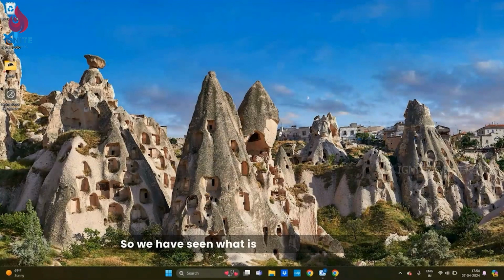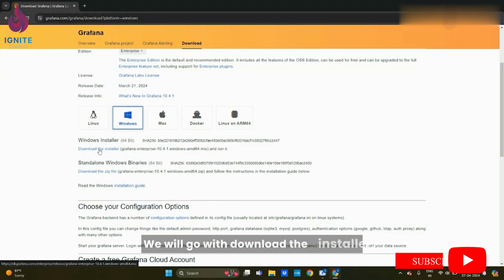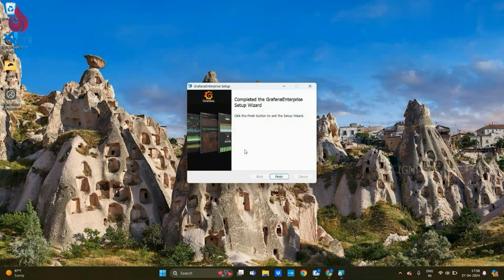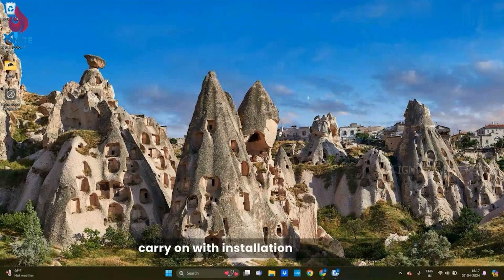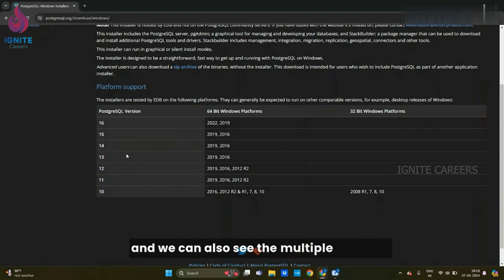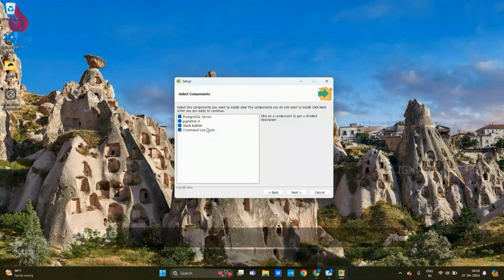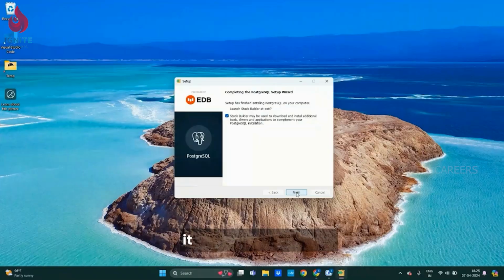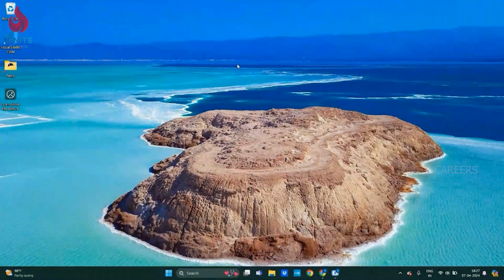Grafana & PostgreSQL Made Easy: Quick Installation Guide!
Discover the power of data visualization with our quick and easy tutorial on installing Grafana and PostgreSQL! Whether you're a seasoned data analyst or just diving into the world of data science, this step-by-step guide will help you set up these essential tools effortlessly. Learn how to harness the capabilities of Grafana for stunning visualizations and PostgreSQL for robust data storage. Get ready to unlock new insights and take your data projects to the next level. Tune in now and get started!